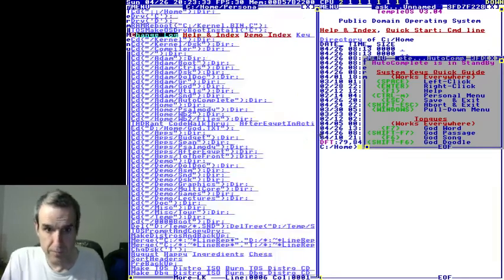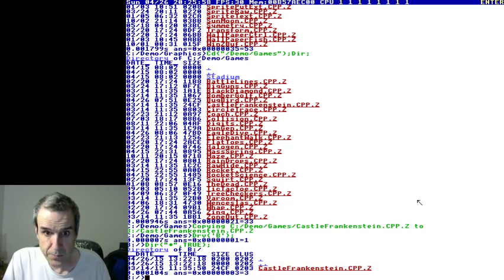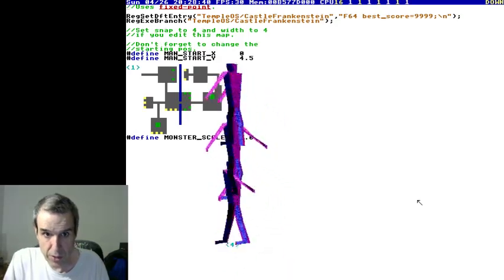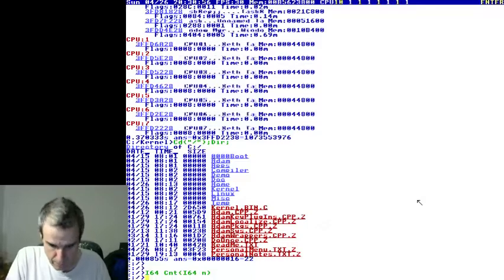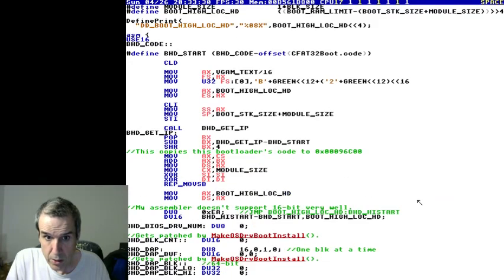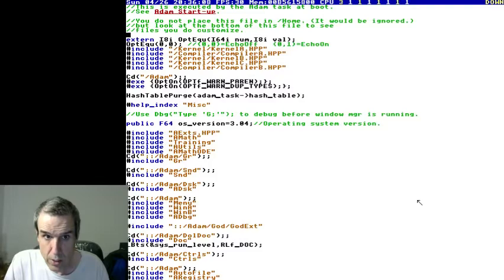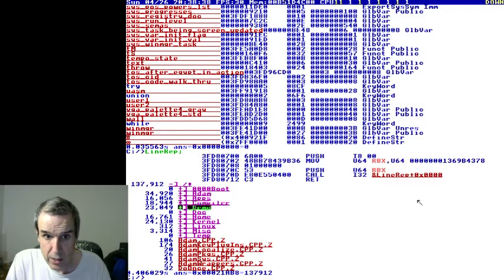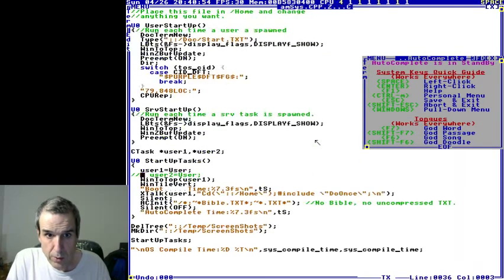446 - A Very Chill Mini Tour (TempleOS) [2015]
Full File Name: 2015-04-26T00:01:00+00:00 - TempleOS - Yet Another Tour (PCfFF9Flhp4).webm